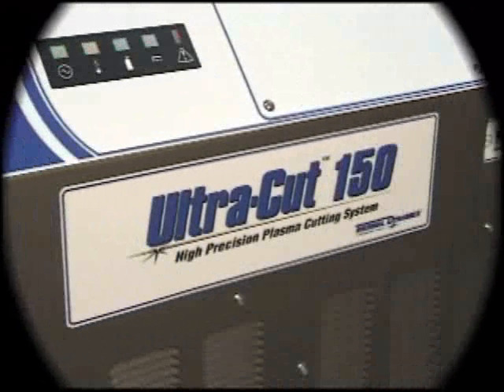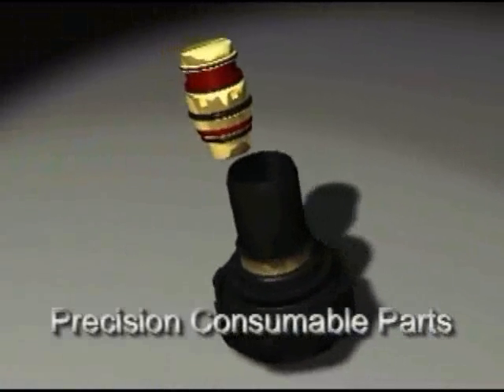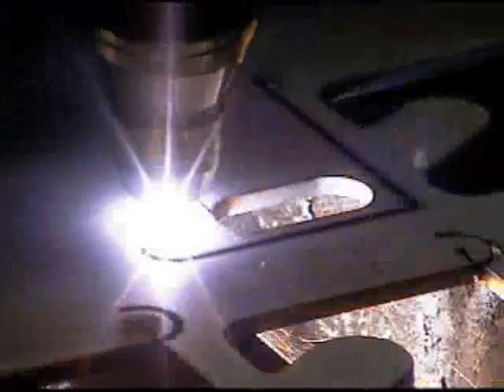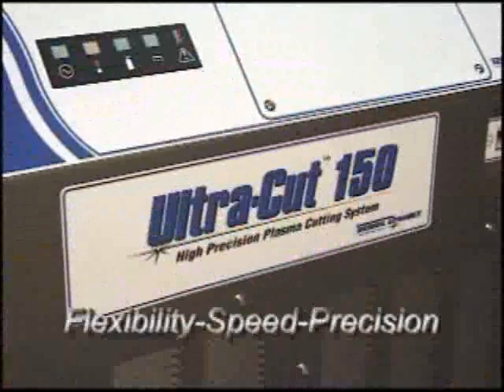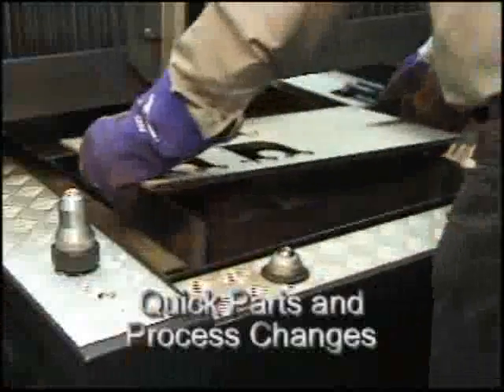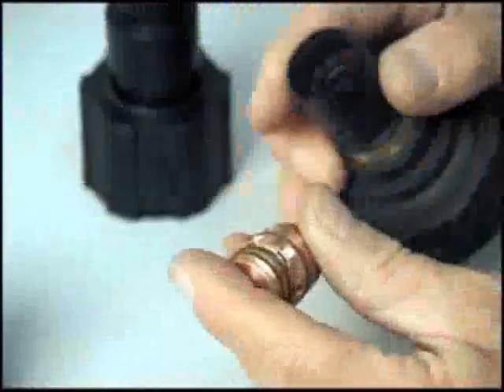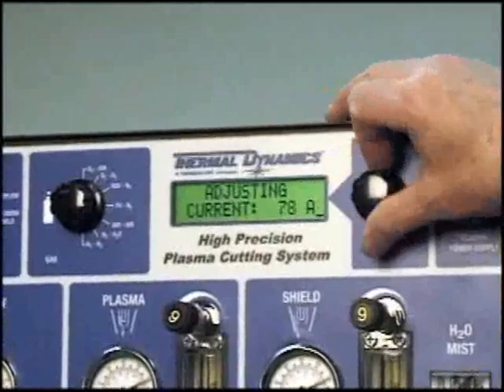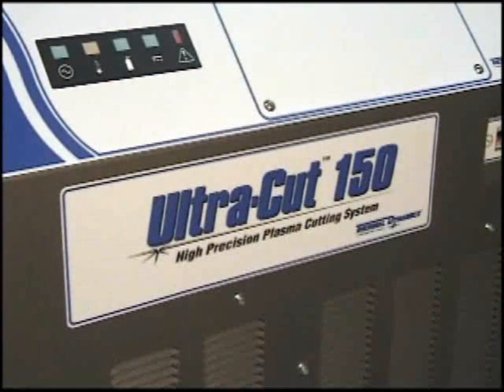Thermal Dynamics Ultra Cut 150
The Thermal Dynamics Ultra-Cut 150 is designed for high speed precision cutting and is the industry's most advanced plasma cutting technology. The Ultra-Cut 150 also features the XT-300 Plasma Torch, the finest most precise torch available today! Watch all about the Ultra-Cut 150 here!